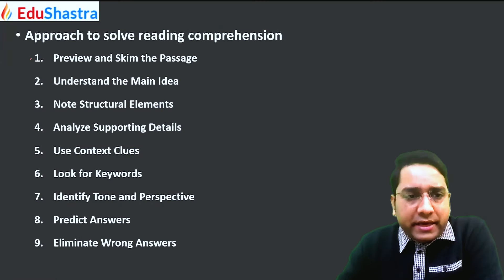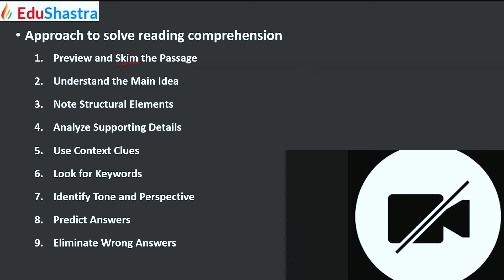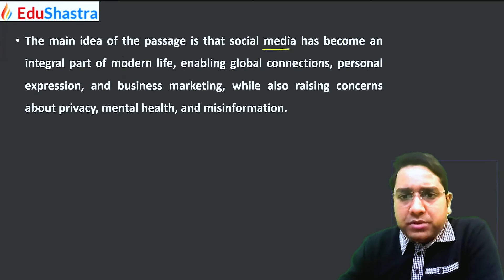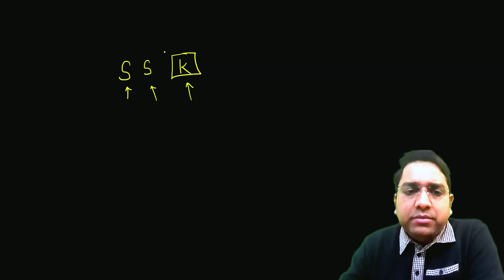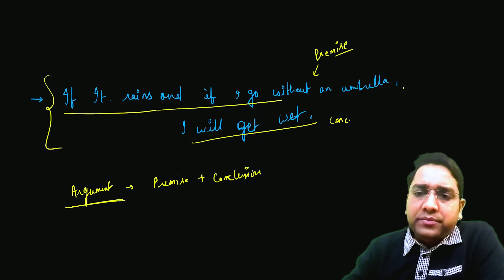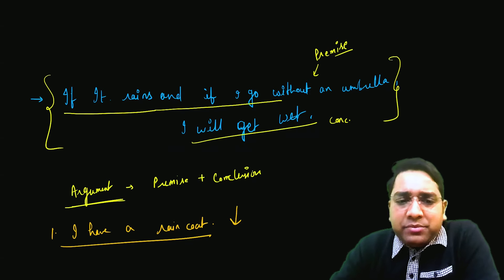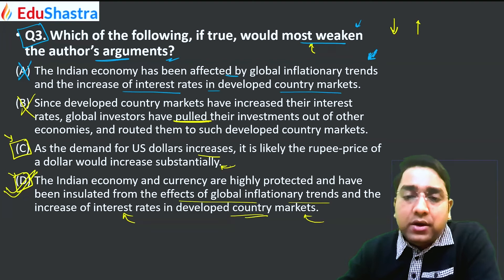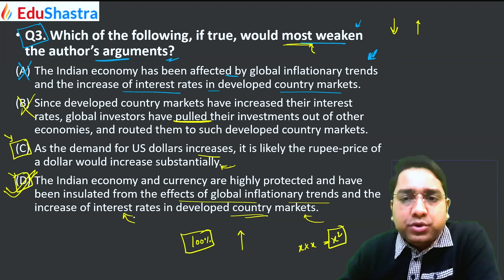CAT 2024 VARC Reading Comprehension Part-2, CAT Coaching, GMAT Verbal Prep, CUET 2024, CAT Coaching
CAT 2024, CAT 2023, GMAT Coaching, CUET 2024 Coaching, GMAT Verbal, CAT VARC, CUET English